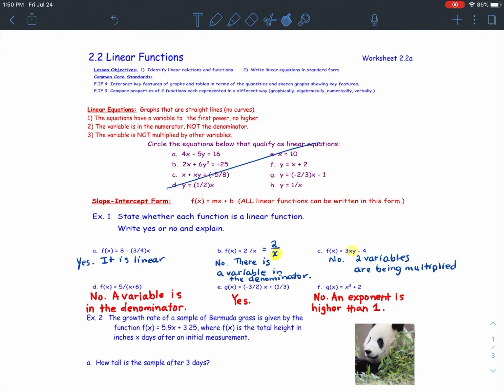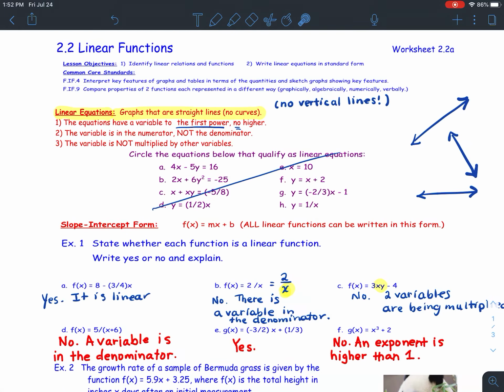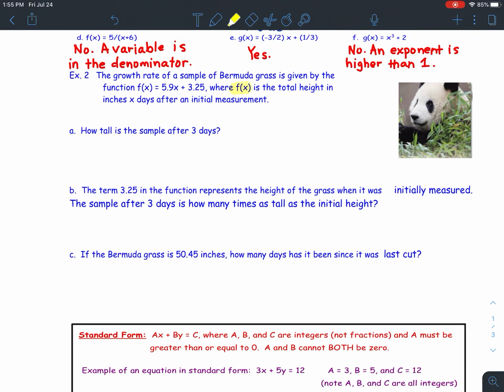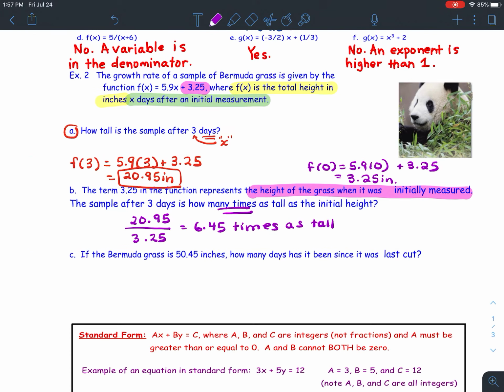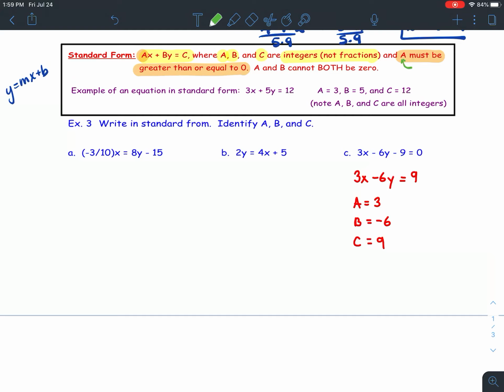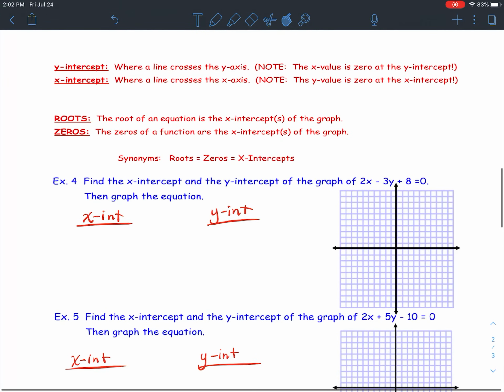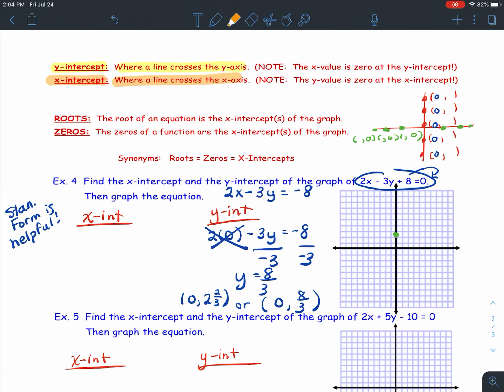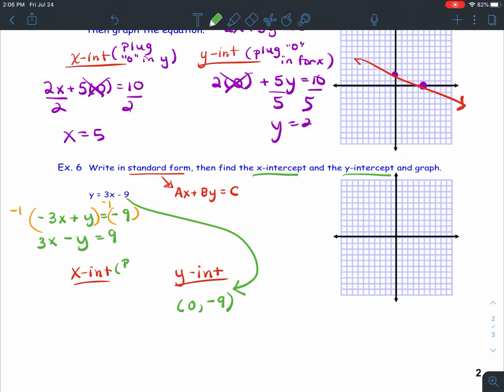HA2 Lesson 2.2 (Linear Equations)